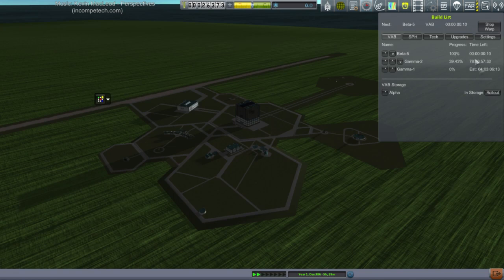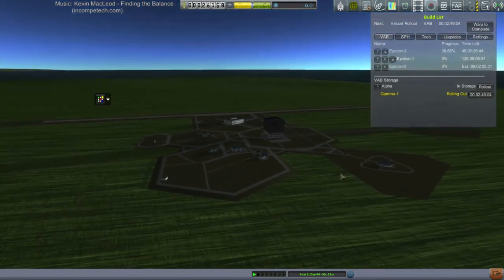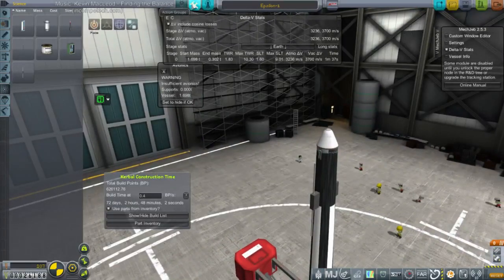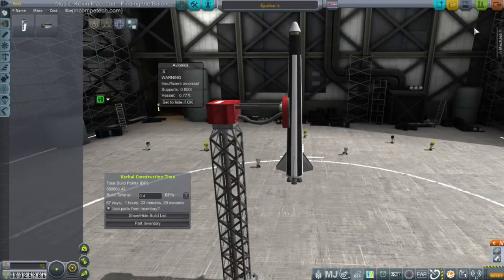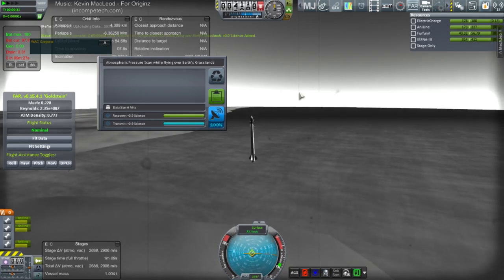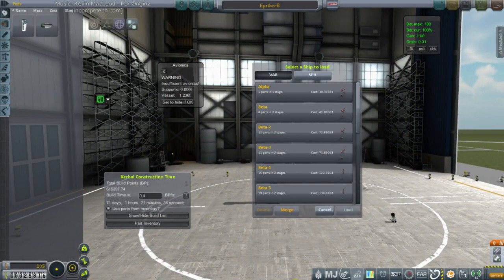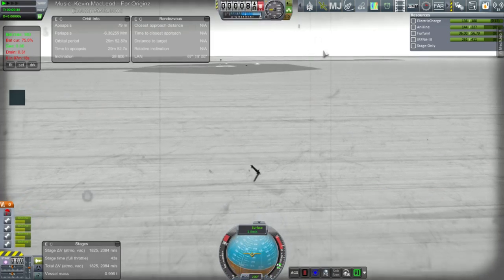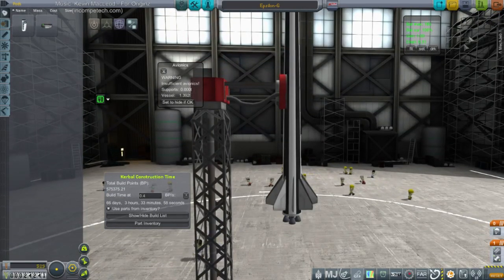KSP 1.0.4 Realism Overhaul/RP-0 Test Part 2 (Livestreamed Aug 2 and 5)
This is an edited version of the livestream I did on August 2nd and 5th, trying out Realism Overhaul with the RP-0 tech tree for the first time in KSP 1.0.4.